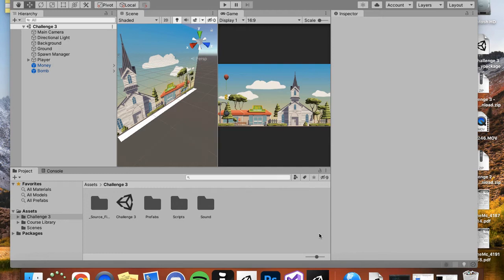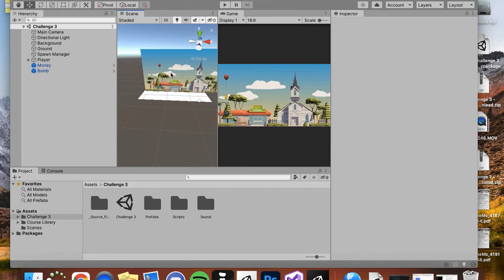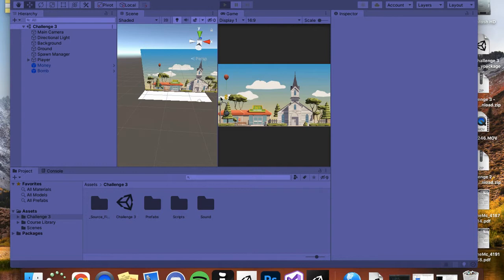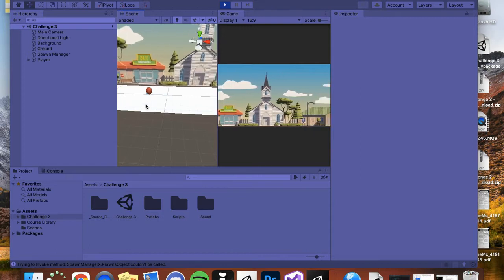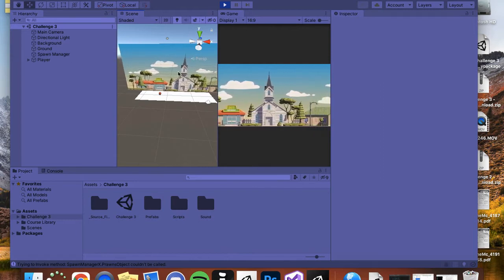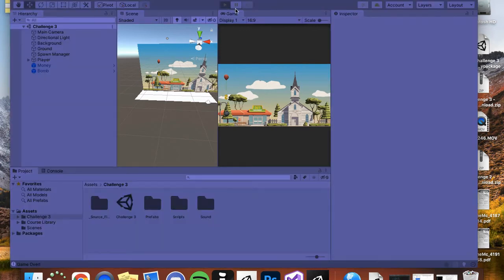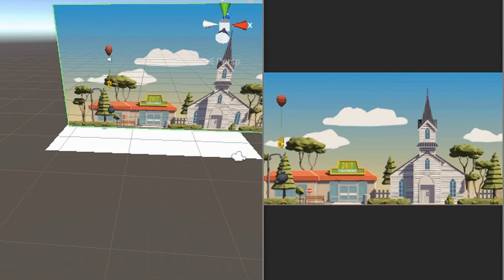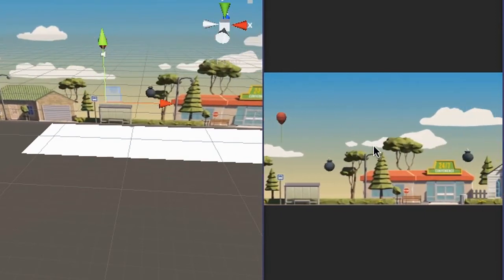CWC Challenge 3 Balloon